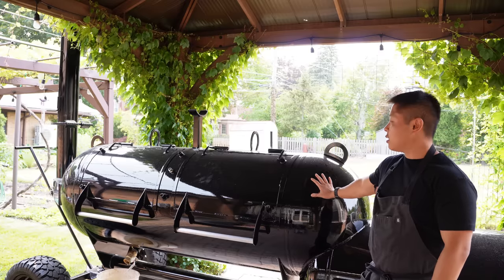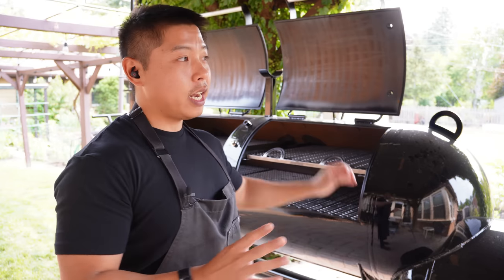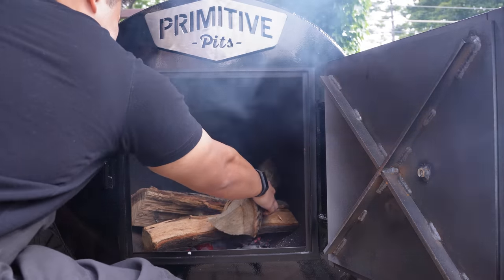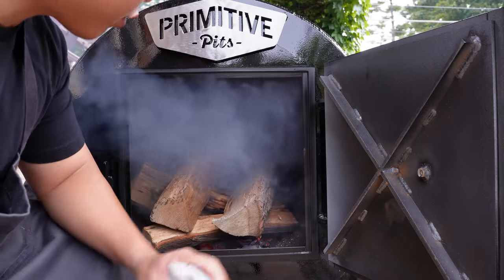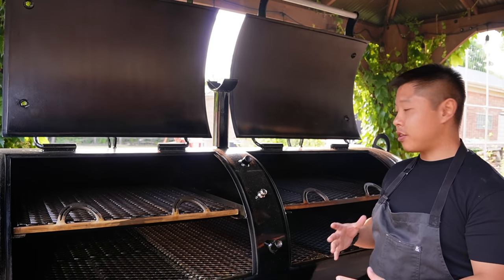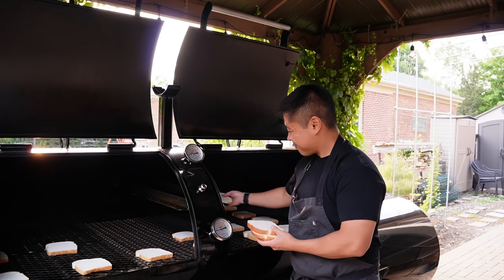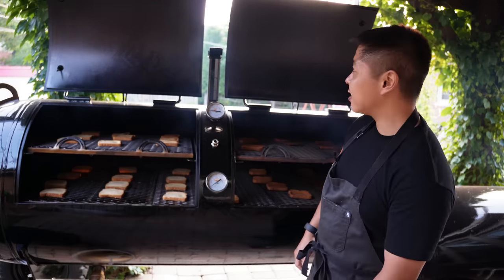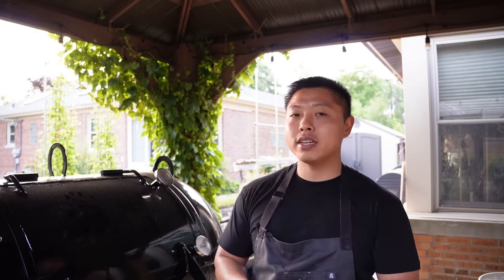My New 250 Gallon Primitive Pit!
BBQ Tools:
Fogo Charcoal Premium
Fogo Charcoal Super Premium
22" Cooking Grate
SNS Deluxe
SNS Digital Thermometer
Javeline Pro Instant Read Thermometer

Knives

Victorinox 8 in Chef Knife
Victorinox Boning Knife
Dexter Slicing Knife
Dexter Boning Knife
Knife Sharpener
Honing Rod

Kitchen Tools

Scallion Shredder
Garlic Mandolin
Immersion Hand Blender
Veggie Prep Cutting Board
15 x 20 Meat Prep Cutting Board
18 x 24 Teak Cutting Board
Cut Resistant Gloves
Dispoable Gloves

Video Tools

Canon M50
Canon EF-M 22mm f2 Lens
22mm Lens ND Filter
Rode Wireless Go II Microphone
Rode Lavalier Go Microphone
Portable LED Light
Soft Box Lights